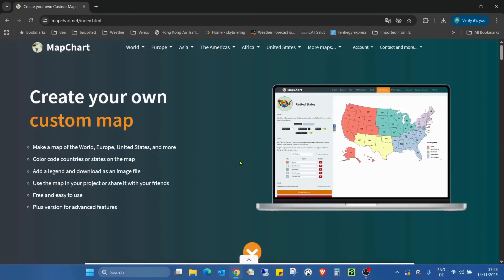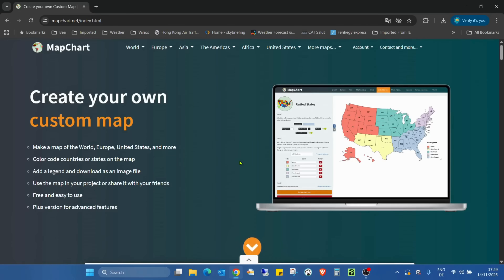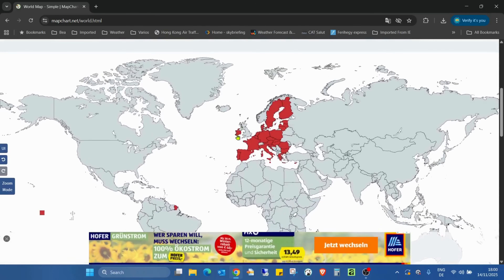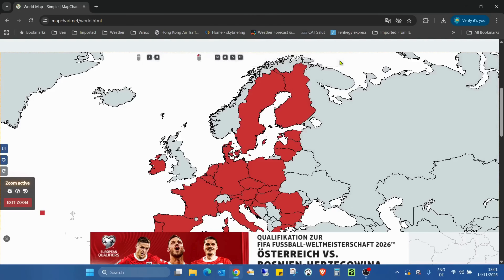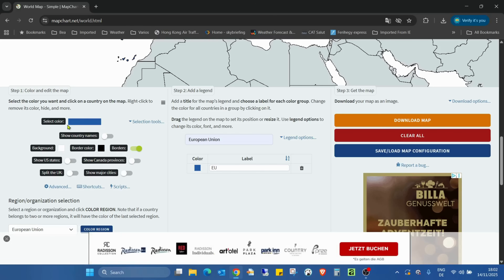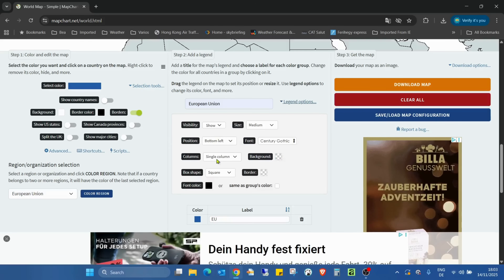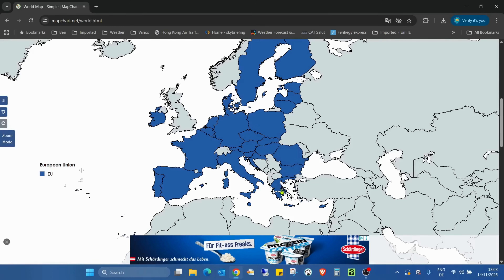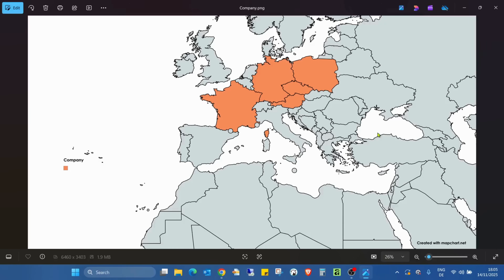Useful Free Websites Part 1 - MapChart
Welcome to the ultimate resource for graphic design and animation! This playlist brings together top rated, totally free websites to empower your creative work at every level. Here you’ll find platforms for stunning graphics, animated videos, and professional assets so you never have to compromise on quality or budget.​

What’s Inside:

Tutorials and guides on each featured site

Time-saving tips for design and animation productivity

Handpicked resources for icons, images, templates, and video assets

Updates whenever new and better free tools get released

Perfect for students, freelancers, digital agencies, and hobbyists alike. Whether you’re designing logos, social posts, explainer videos, or full-scale animated shorts, these tools will help you unlock new possibilities and enjoy creating.

Happy designing! 🎨🚀